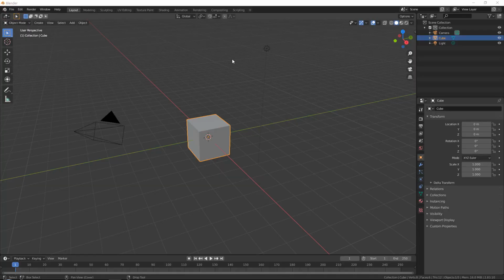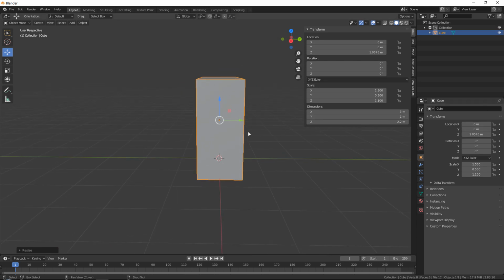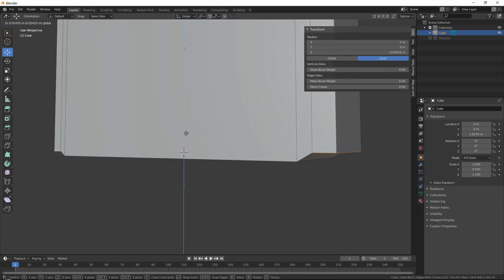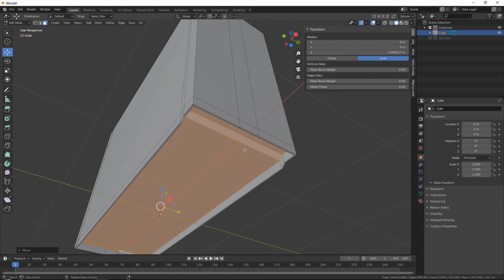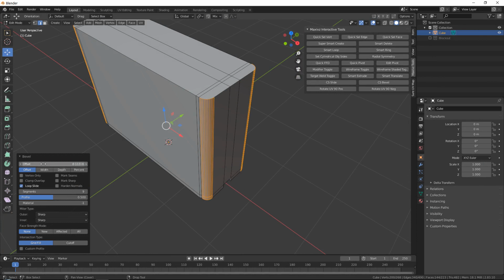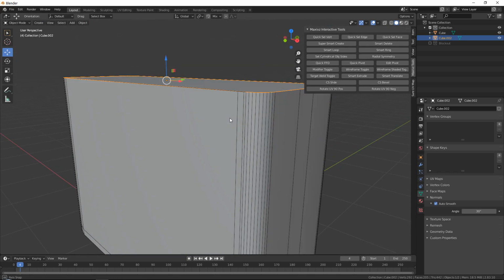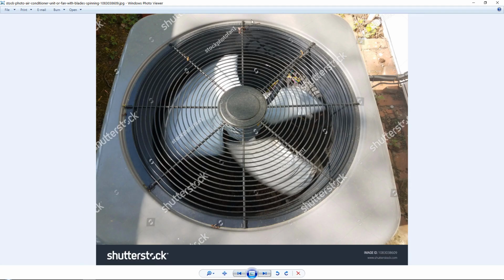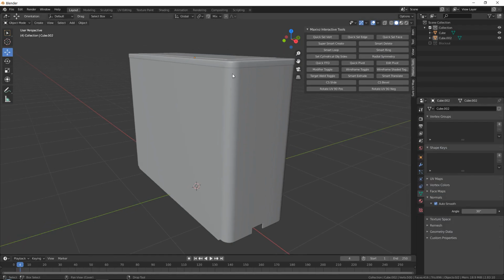02 Creating Our Low Poly Part1